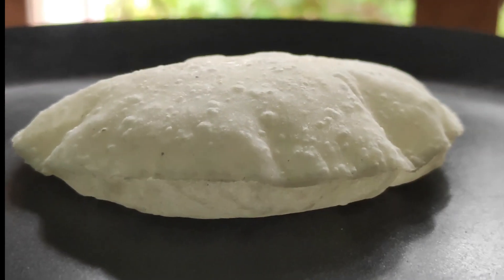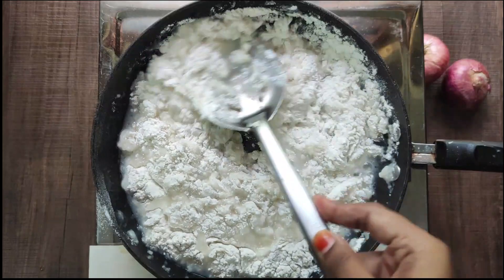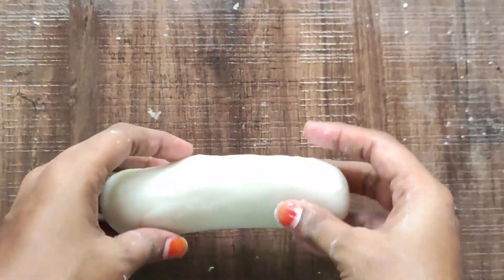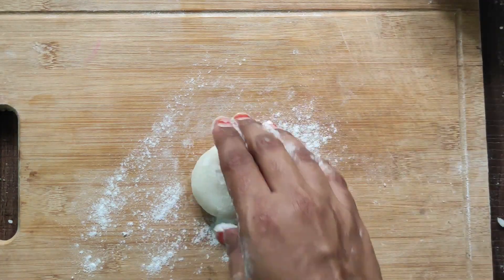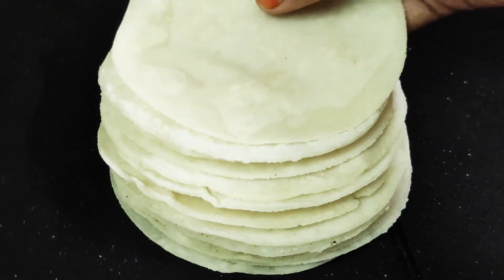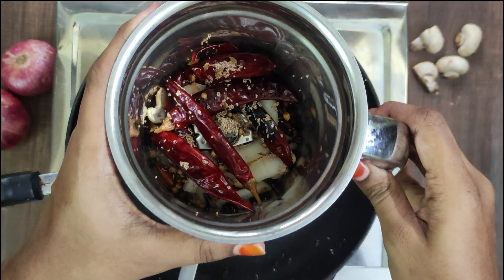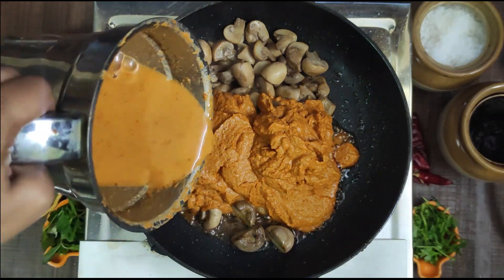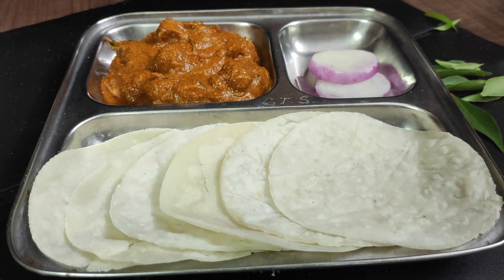Malabar Arisi Pathiri | Kaalan Kulambu | Combo recipe | How to make soft arisi pathiri in tamil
Ingredients:
pathiri

kaalan kulambu:
oil- 2 tbsp
cinnamin
cardamom- 1
clove-2
star anise- a bit
fennel-1 tbsp
pepper-1 tbsp
coriander seeds- 2 tbsp
dried red chilly- 5-8
poppy seeds- 1 tbsp
badam- 4
cashew-4
coconut
oil-2 tbsp
onion-1
ginger- 2 pcs
garlic-10 cloves
tomato-1

make it to a paste

mushroon- 200 gm
salt